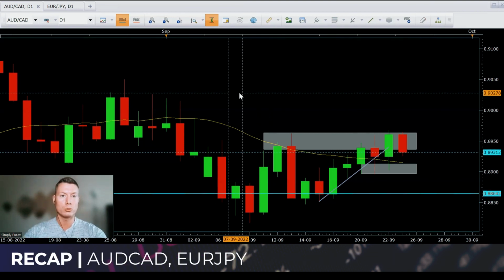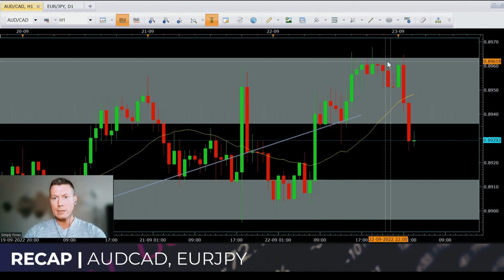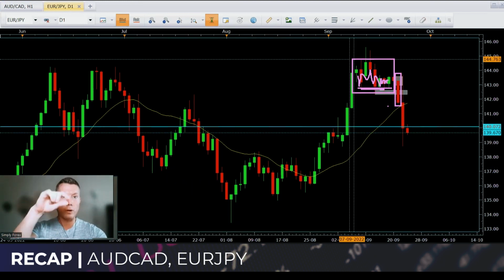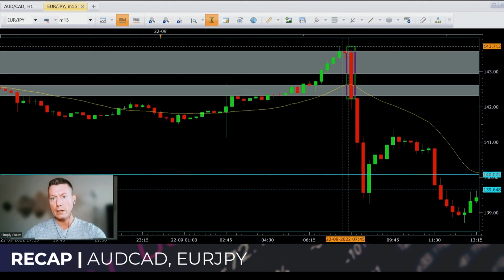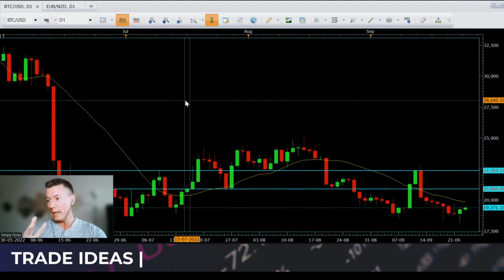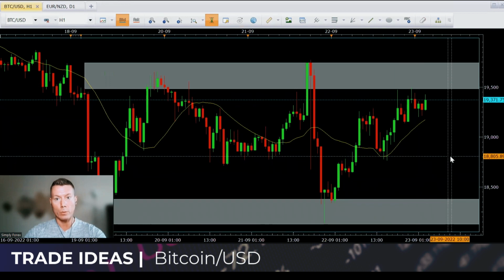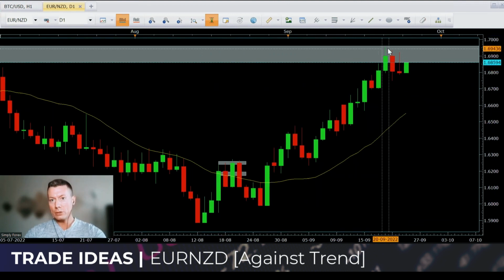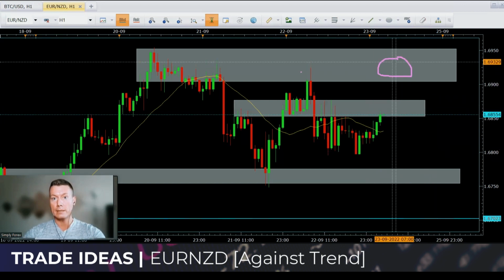Bitcoin/USD, EURNZD｜Crazy volatile week but profitable｜Forex Markets｜Daily Forex Analysis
You can discuss FOREX - trading ideas, strategies, trading psychology, and nearly everything in between!
We are seeking guests to join the stream in the coming weeks and months. Typically, Tom streams from 6:30 a.m. through 7:00 a.m. GMT, after which guests can take over and discuss anything related to forex.

Let us know that you are interested by sending an email to and we will find some time for you to join our live!

INTRO - 00:00
RECAP - 00:30
Today's Trade Ideas - 14:24
Todays News - 27:54